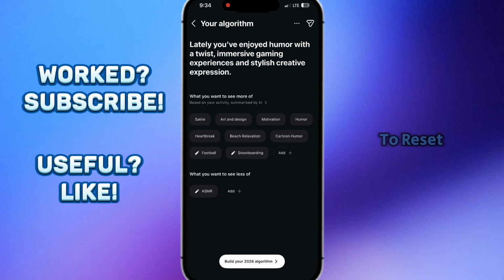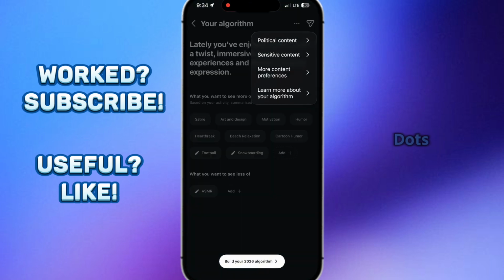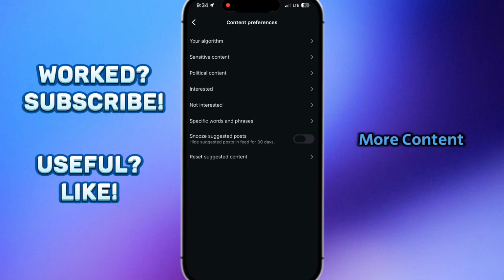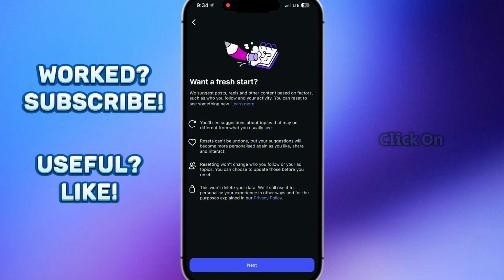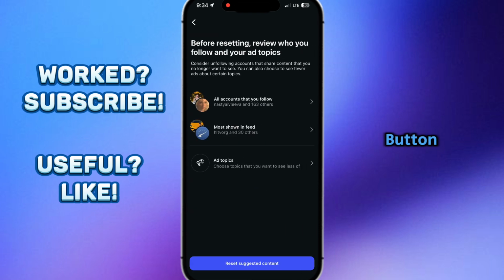How To Reset Explore Page (Algorithm) On Instagram - Step by Step Guide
Hello everyone! In this quick instagram tutorial, I'll show you exactly how to full reset and clear instagram explore page. This is the best way to refresh your feed and curate your content on the platform. Make sure to watch until the end for all the instagram tips!